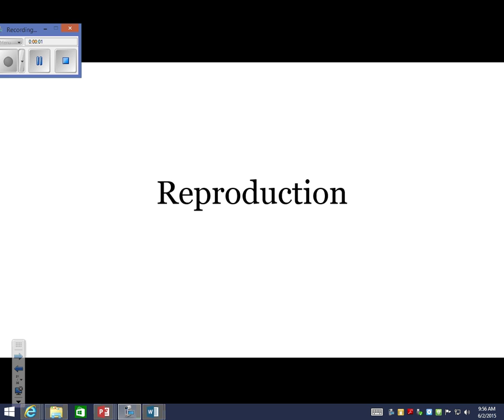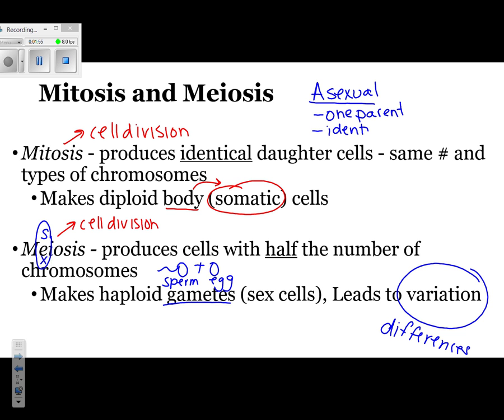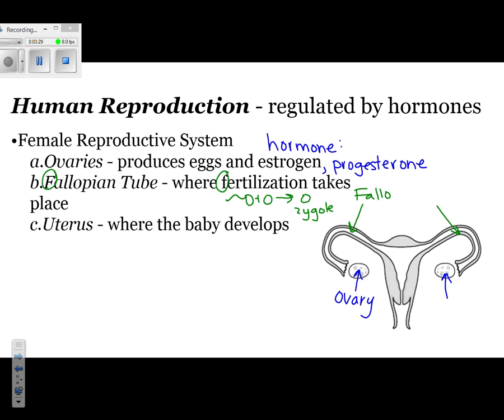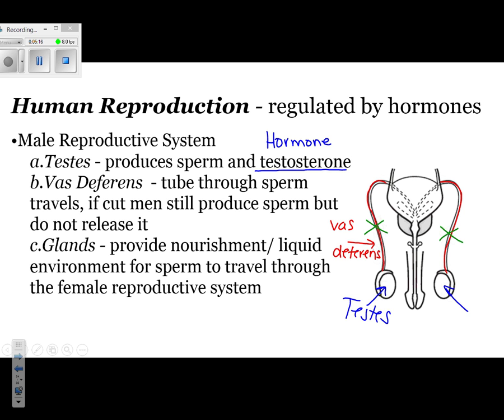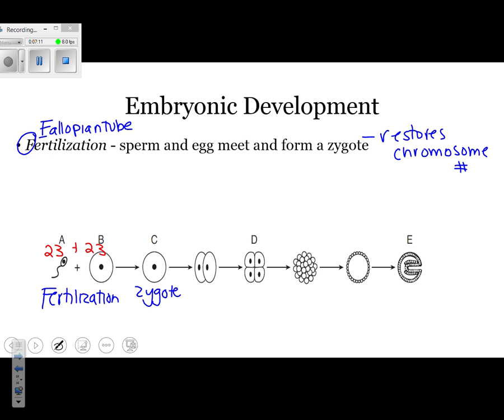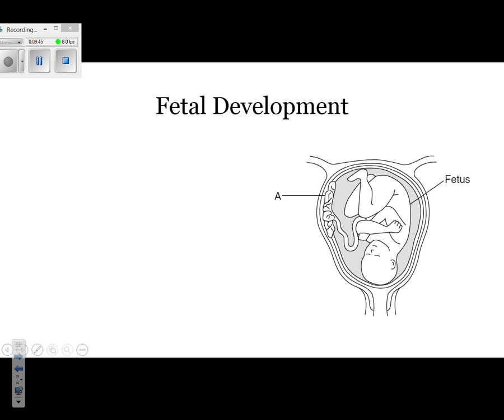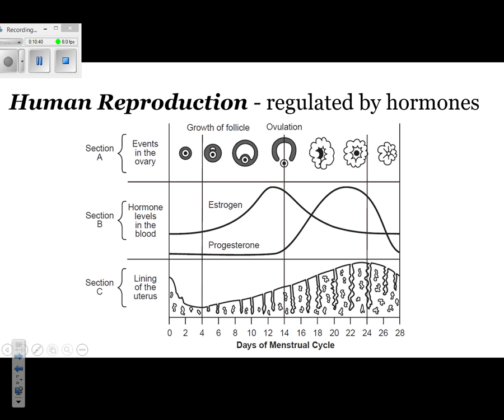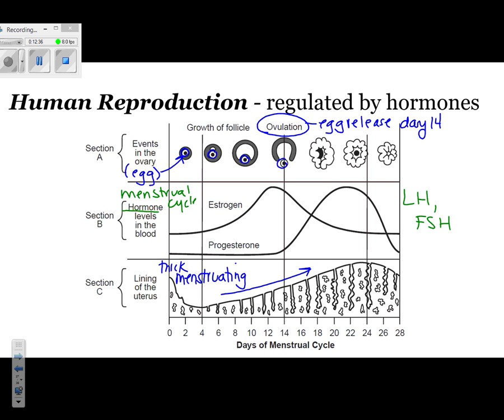Regents Review: Reproduction